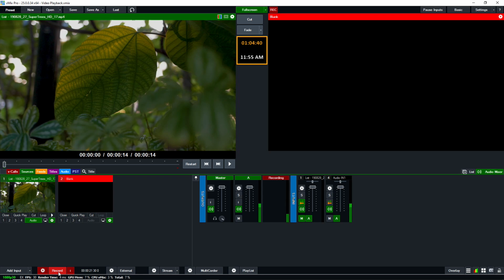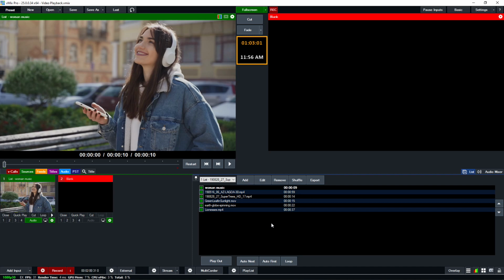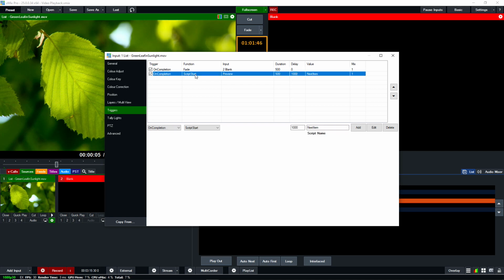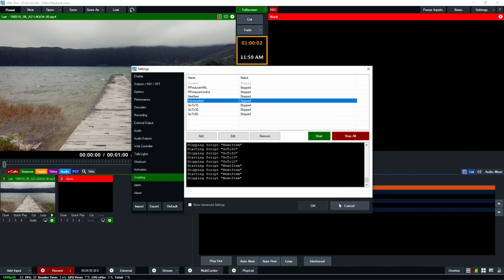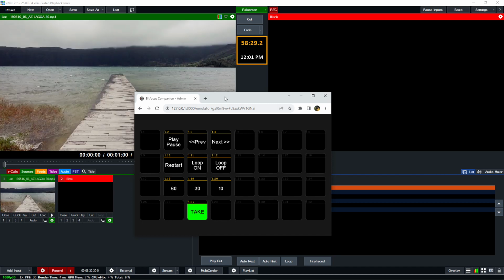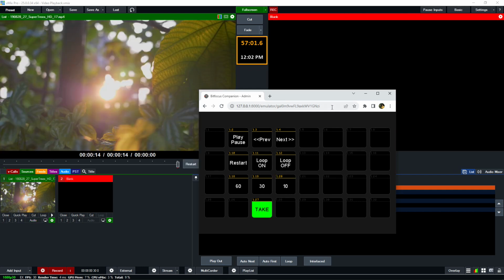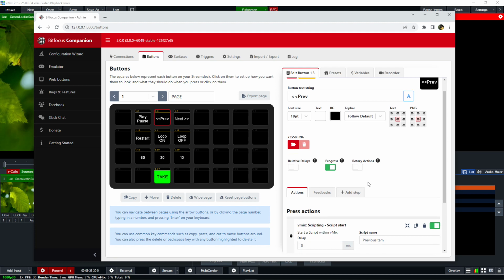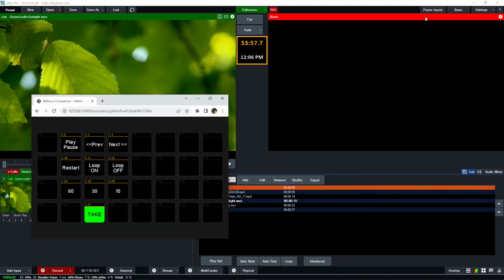vMix for Video Playback - Part 2 with Companion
How to use vMix as a Video Playback Application for live events. This method utilizes Bitfocus Companion to control the production.